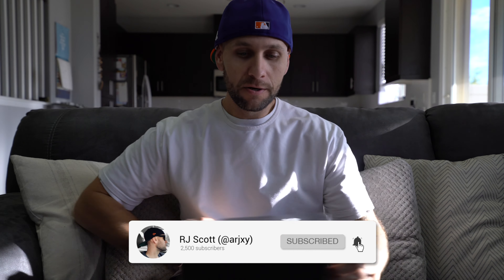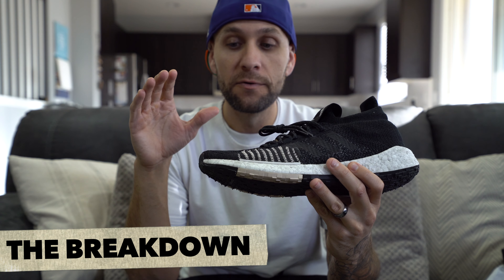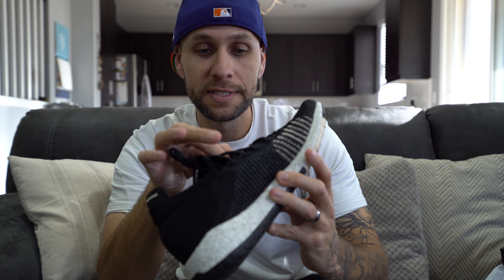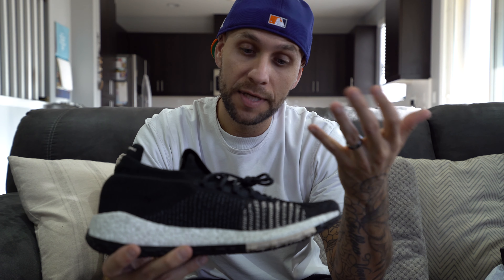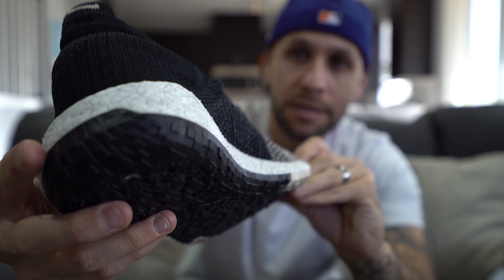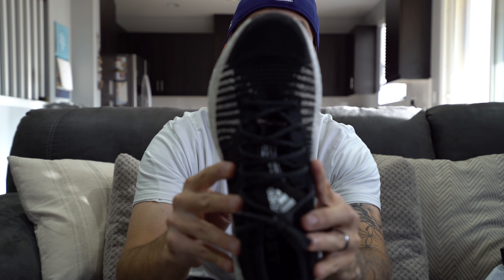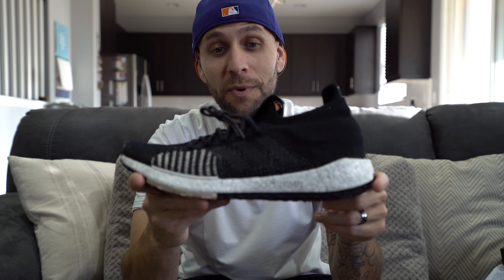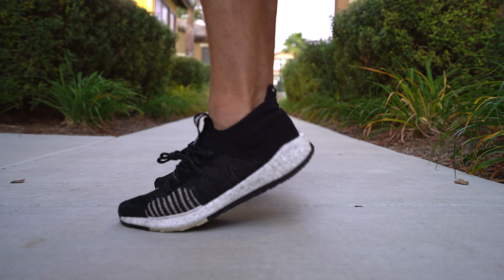ADIDAS PULSEBOOST HD REVIEW & ON FEET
adidas has finally dropped another Boost sneaker that deserves more praise than it's getting. Since the first generation Pure Boost which was way back in 2014, I've wanted adidas to drop something similar and I feel like the Pulse Boost is the closest we've gotten. A full Primeknit upper sits atop a mountainous Boost midsole and below the all that squishiness is a thick Continental rubber outsole. All in all I am extremely pleased with this shoe and hope you all dig the review. If you enjoy the video, you can help out the channel and 👍🏽 this video. Thanks for stopping by!